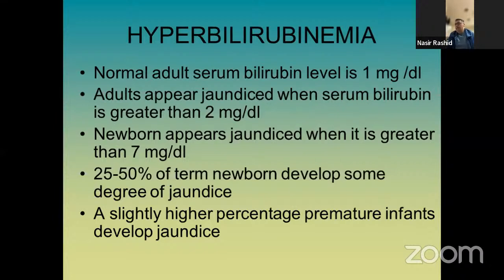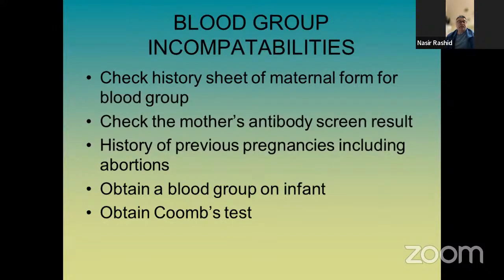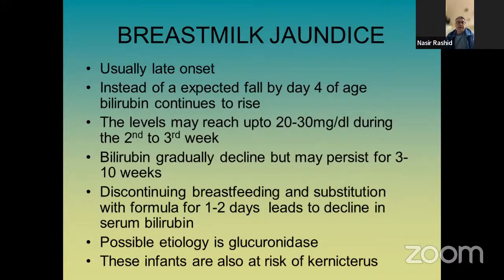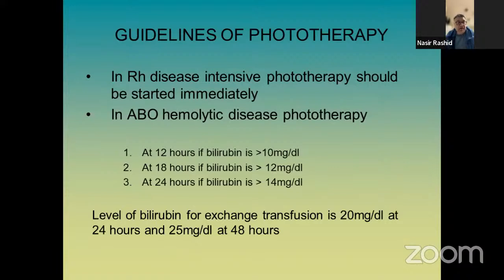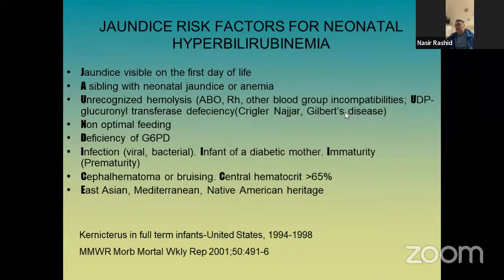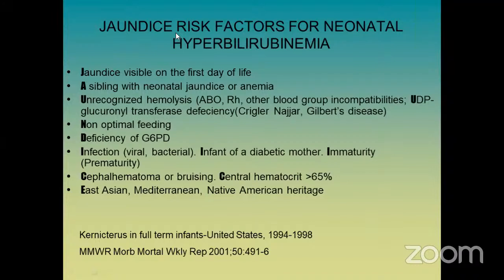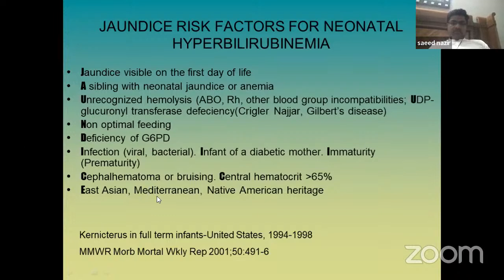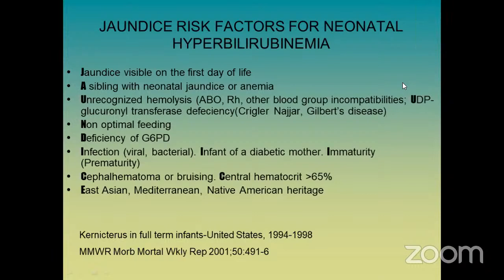Neonatal Jaundice by Dr Nasir Rashid